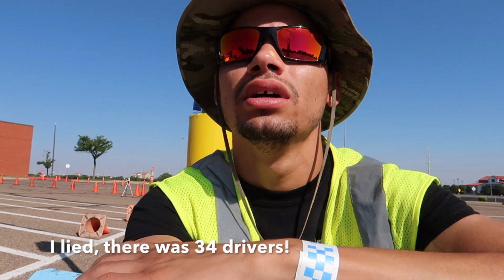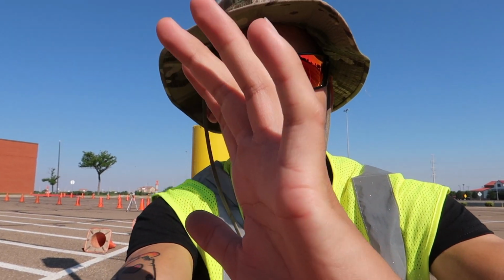Amarillo Autocross June! | MK7 Golf R